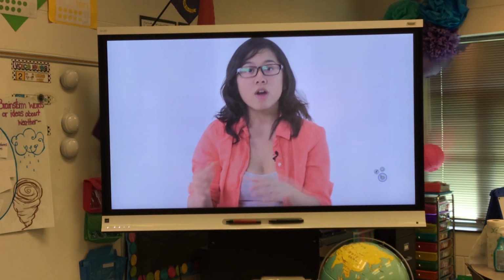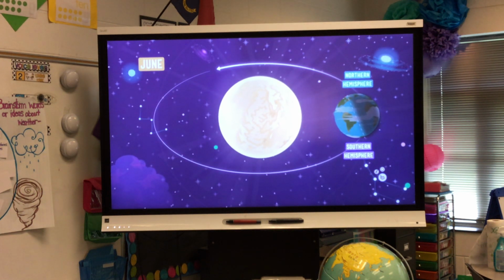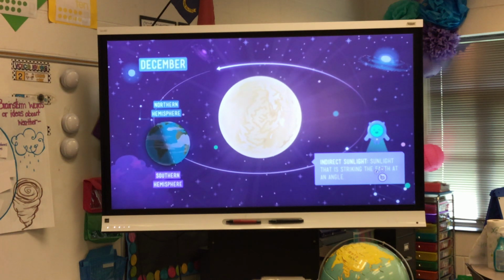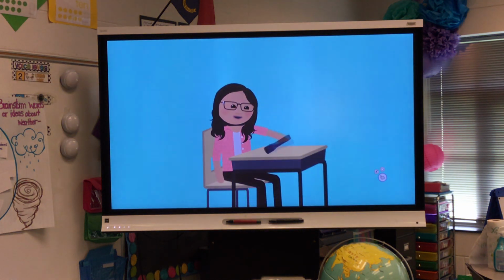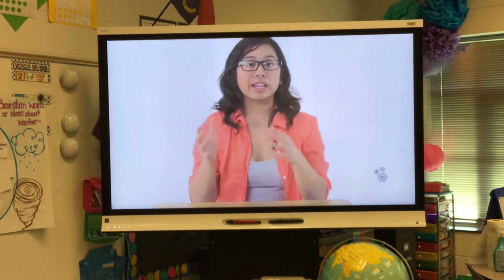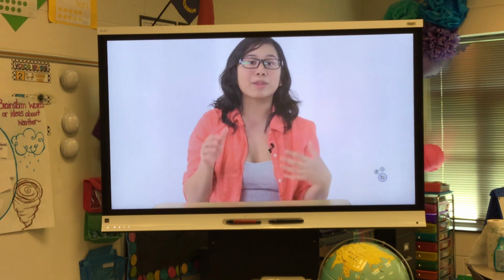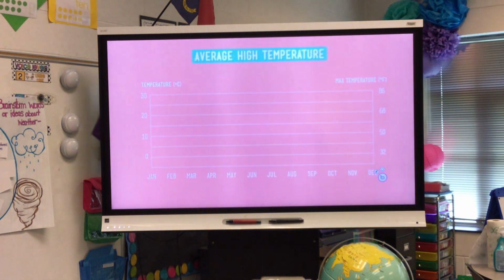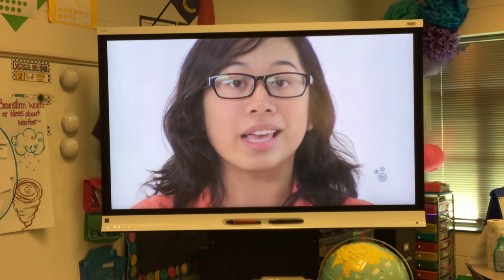Science Lesson Weather Lesson 4 Part 2